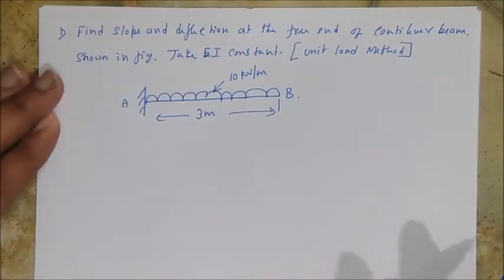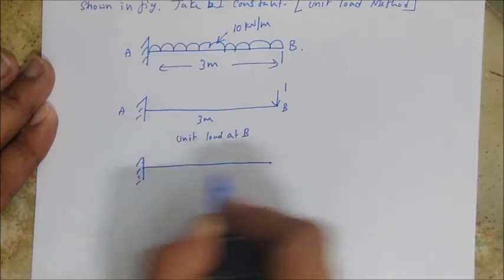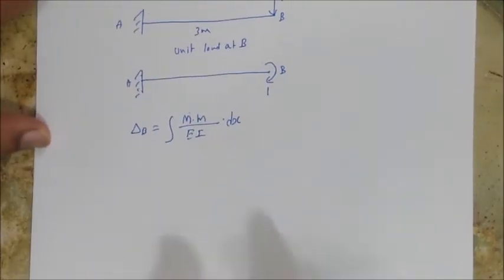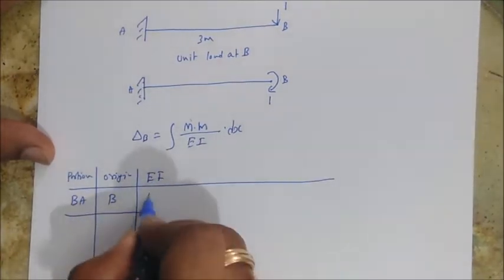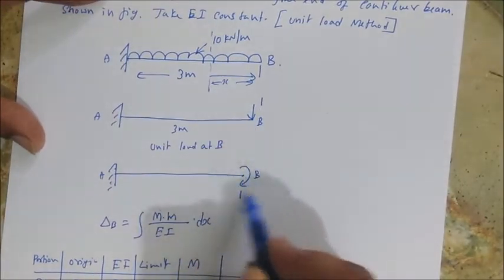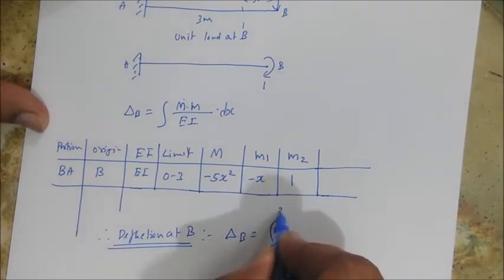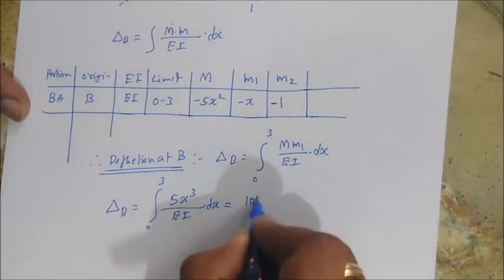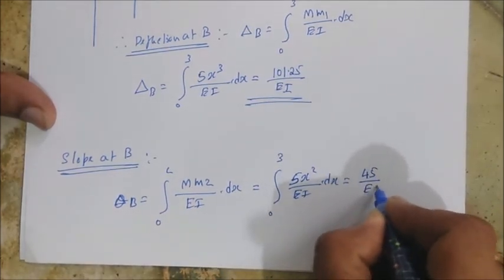Unit Load Method - Cantilever Beam -UDL